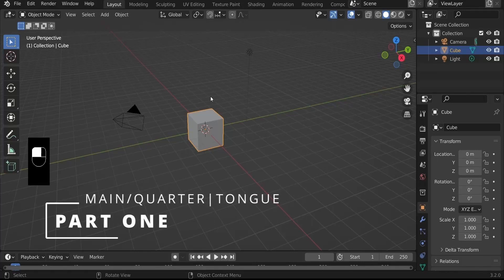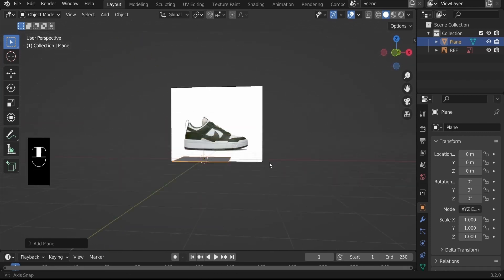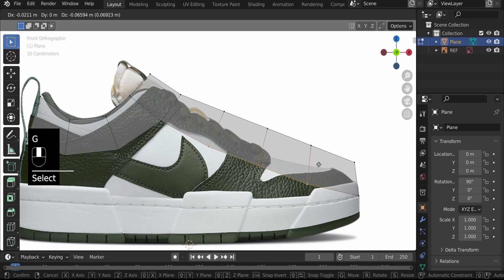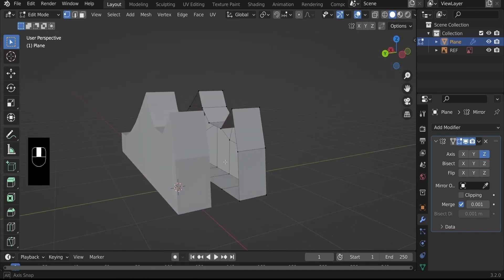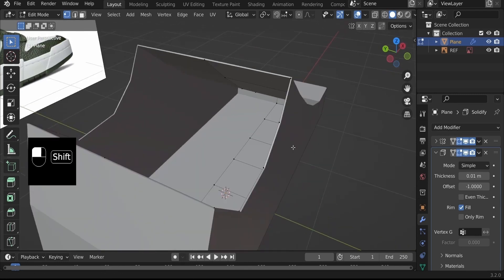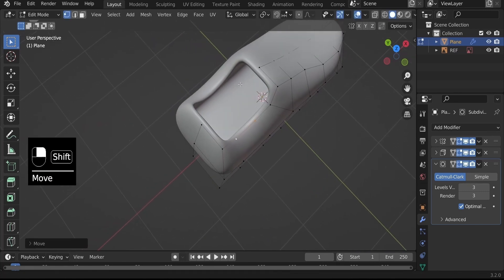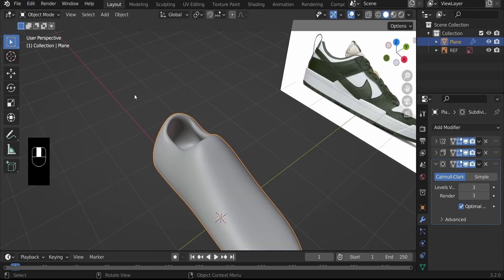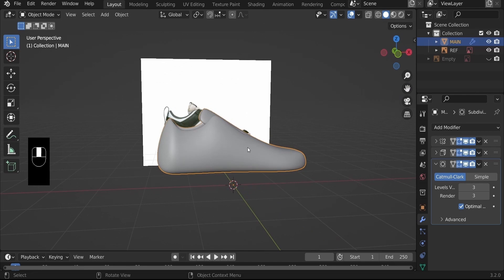How to model a shoe from a reference image in Blender - Part One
Welcome to part 1 of our shoe design tutorial using a reference image. Enjoy!